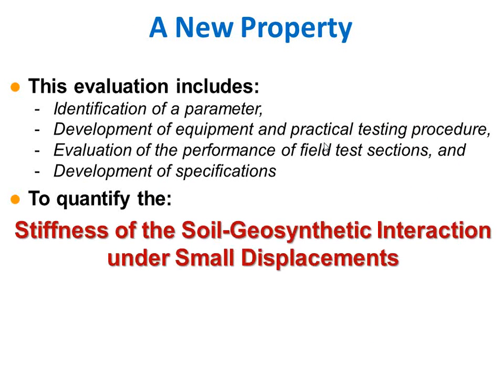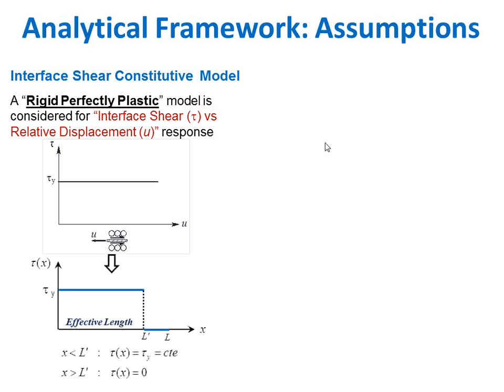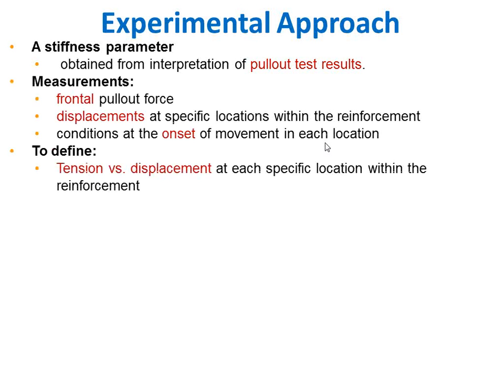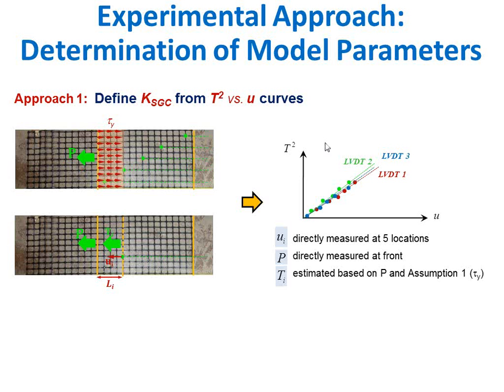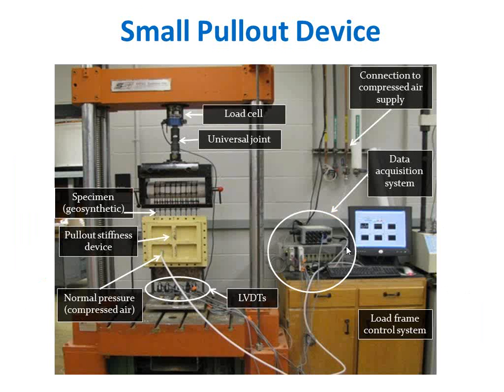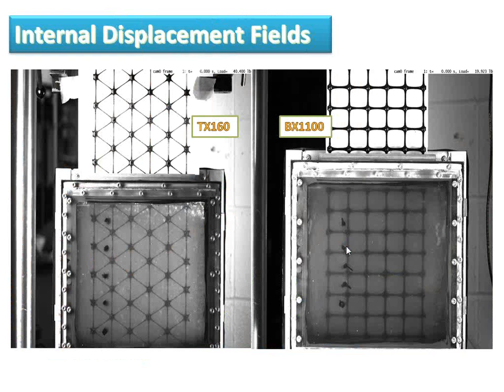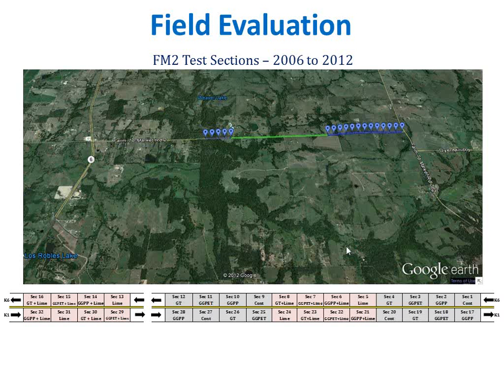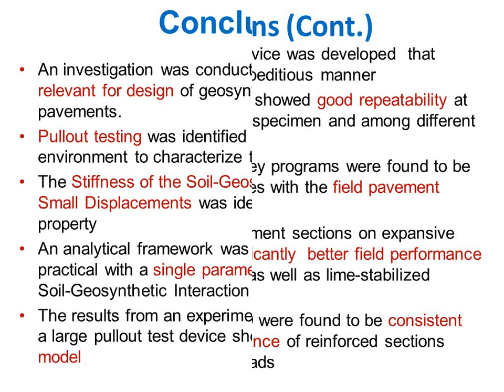2014-11-06 Kent Seminar Series - Jorge Zornberg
Professor Jorge Zornberg presenting his talk on Geosynthetics in pavement.